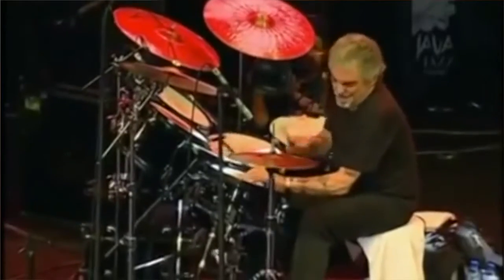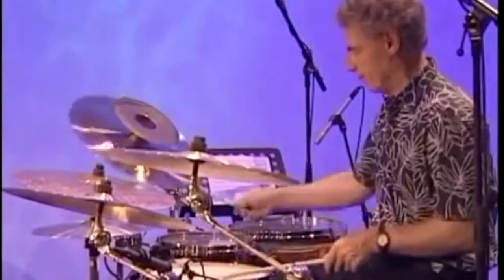9 Horses presents | Damien Bassman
Drummer and percussionist Damien Bassman talks about his contributions to the new album from 9 Horses, Omegah.